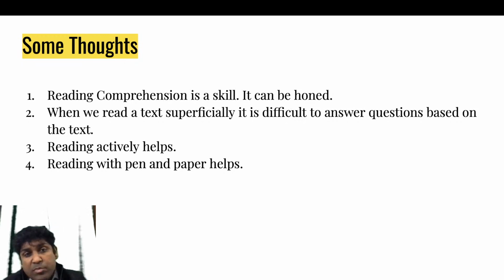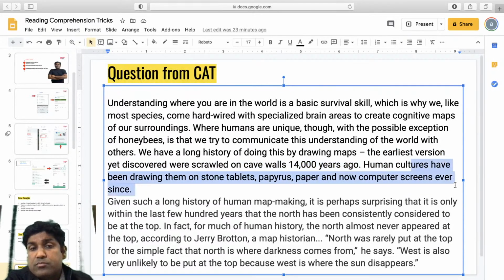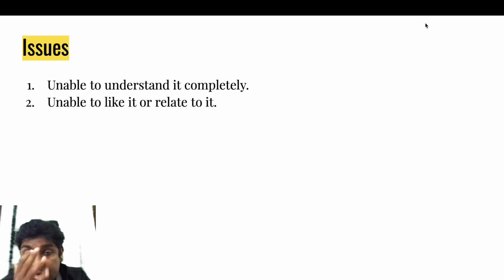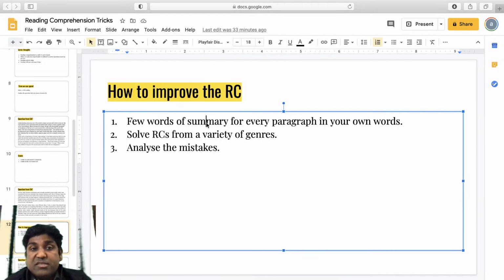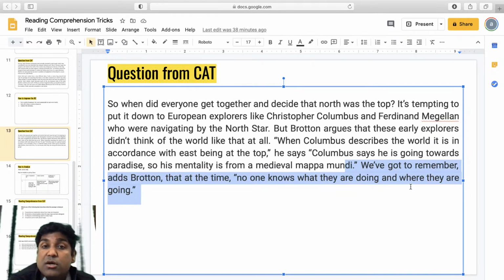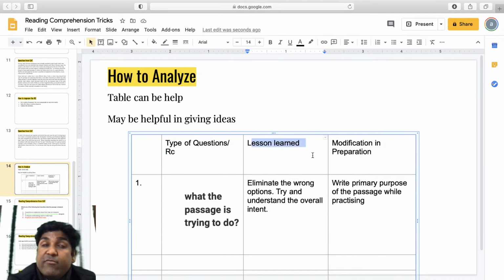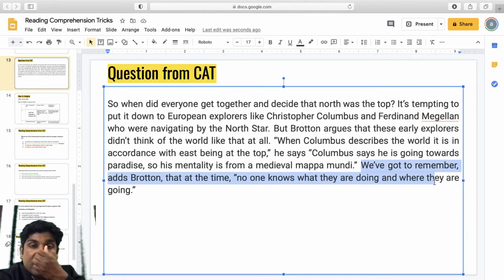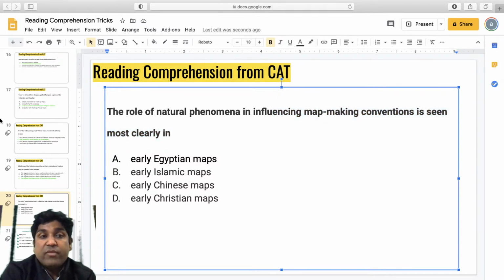CAT 2020 : Reading Comprehension | Super Methods for Acing RCs | Revision CAT Ques By Anupam Saxena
Anupam Saxena is our subject matter expert on Verbal Ability and Reading Comprehension, Anupam is an excellent mentor , He has trained more than 2500 students for CAT and has more than 3000 plus hours of experience in training. Anupam Saxena's aim through this channel is to help CAT aspirants Reach the top IIM's.

Join Anupam Sir's live sessions every week Monday to Friday :
9:00 AM - Verbal Ability
2:00 PM - Reading Comprehension
And join the Sunday special classes on the Unacademy App at 5:00 PM

1. Learn from your favorite teacher
2. Dedicated DOUBT sessions
3. One Subscription, Unlimited Access
4. Real-time interaction with Teachers
5. You can ask doubts in the live class
6. Limited students
7. Download the videos & watch offline